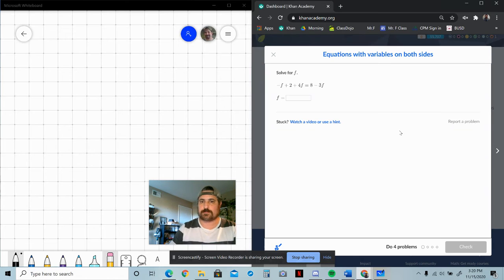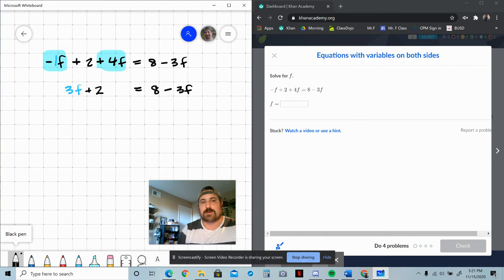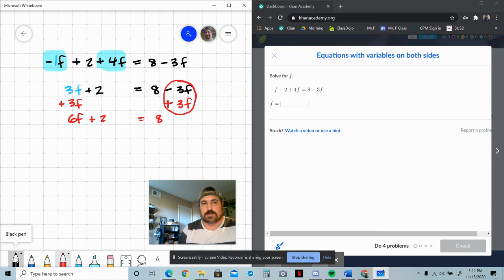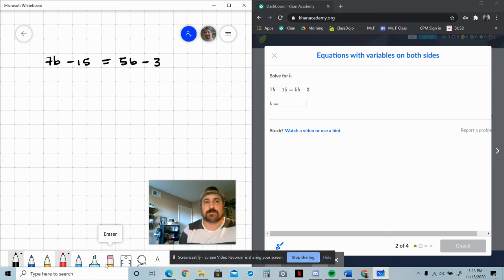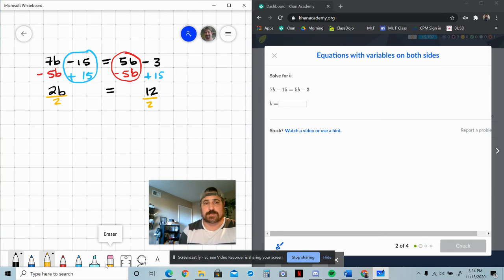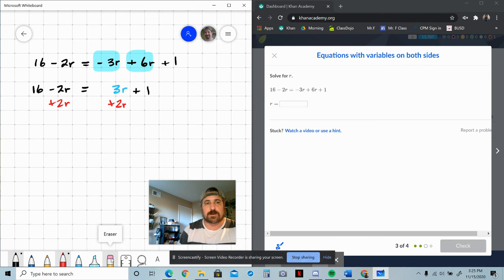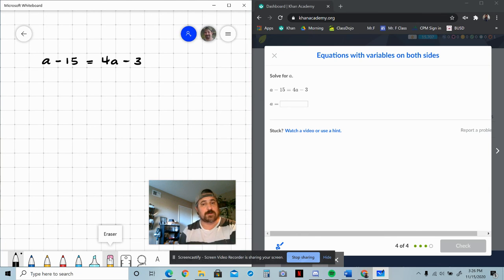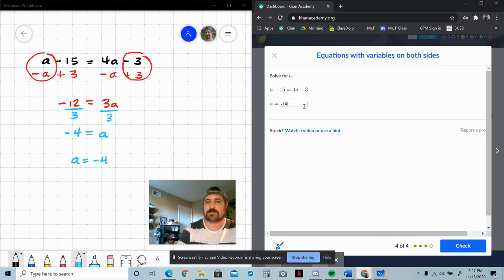Khan Support: Equations with Variables on Both Sides